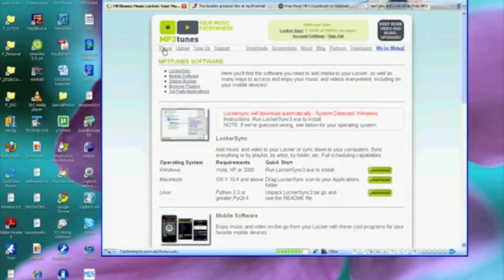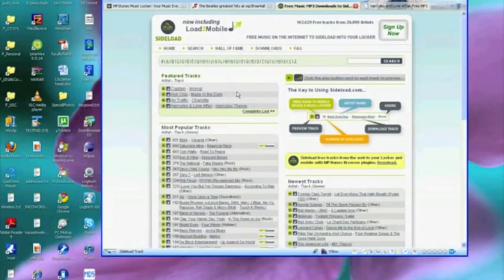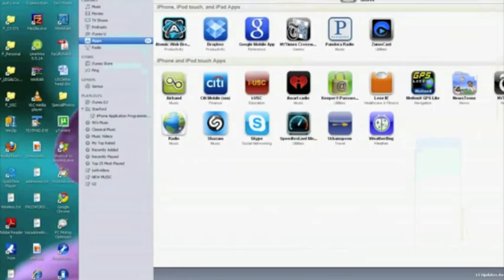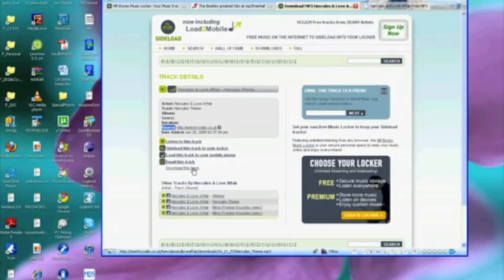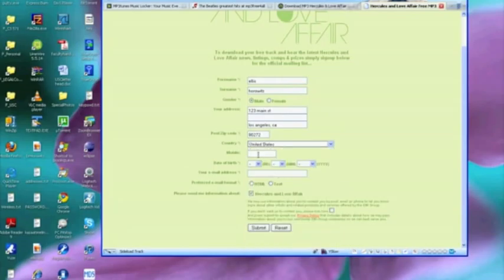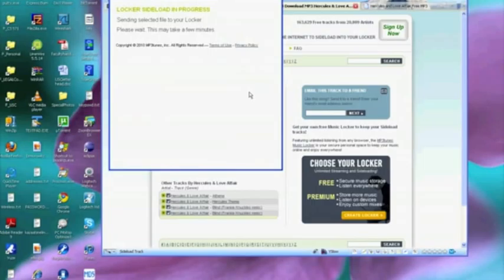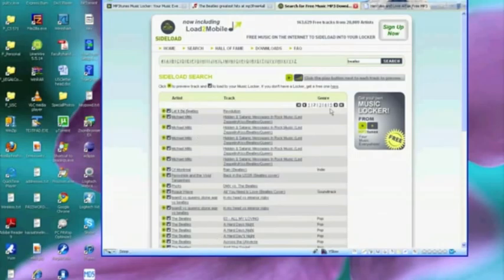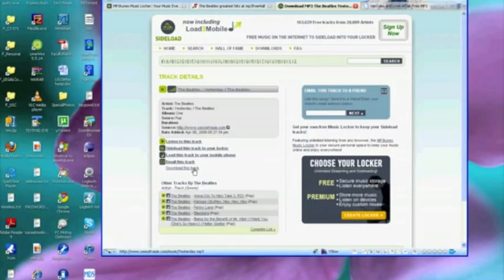EMI - Video Exhibit 1 - Part 2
This is a video created by USC Professor Ellis Horowitz who submitted it as part EMI's copyright infringment case against MP3tunes and its Sideload.com search engine.